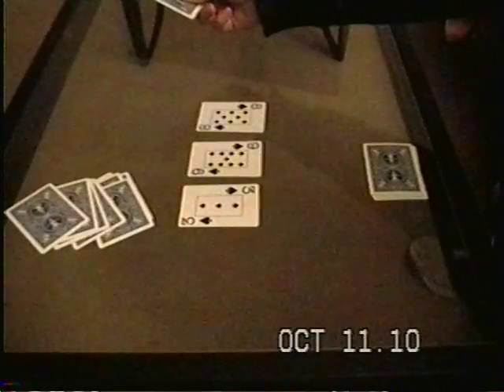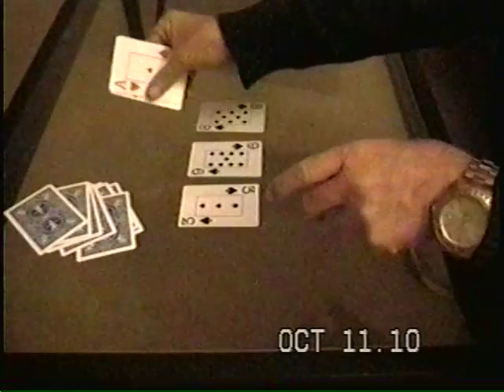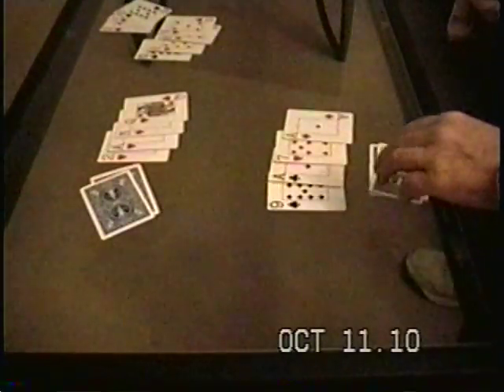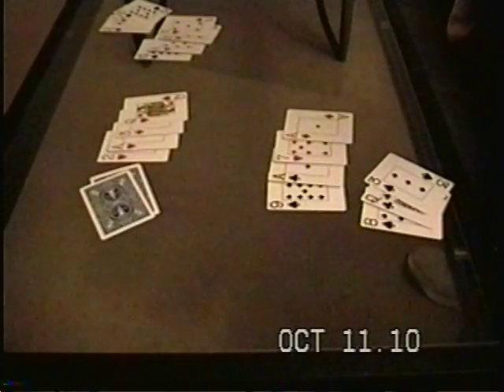VTS_01_5.VOB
LOOSE CANNON HOLDEM POKER LESSON #5